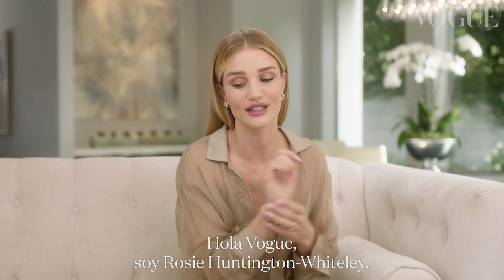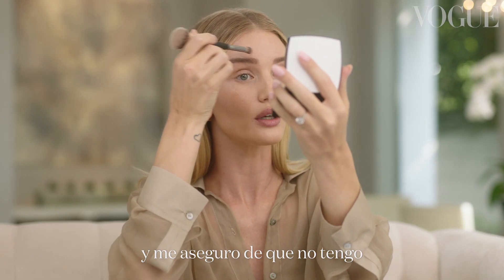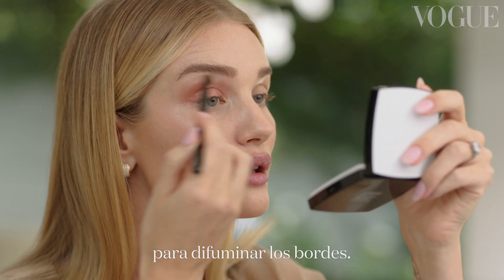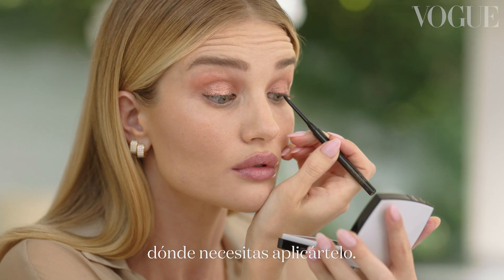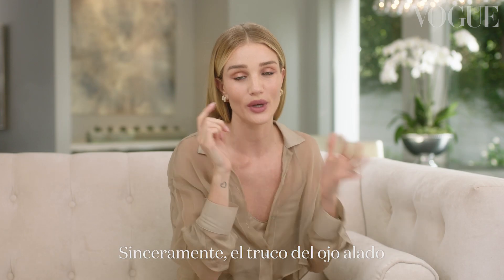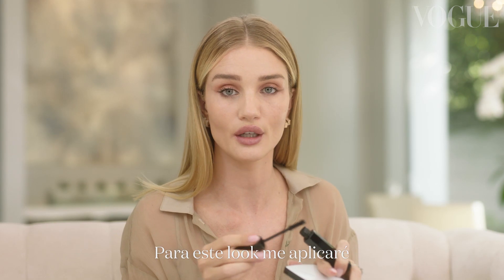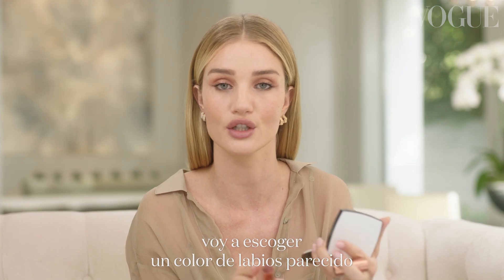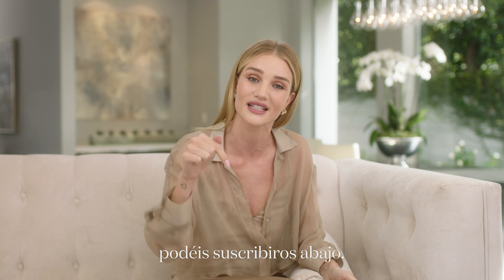¿Cómo maquillarte los ojos en 3 minutos?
La supermodelo británica, Rosie Huntington-Whiteley, nos revela sus consejos y trucos de maquillaje en una guía de tres minutos para crear un maquillaje de ojos metálico.